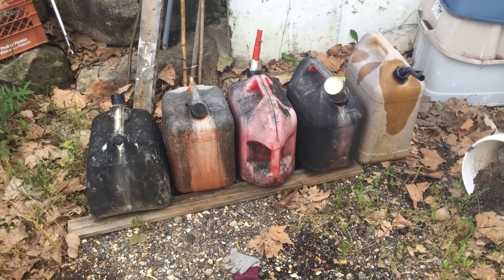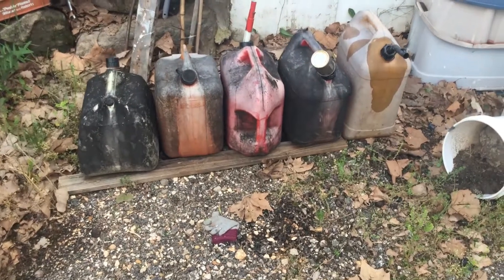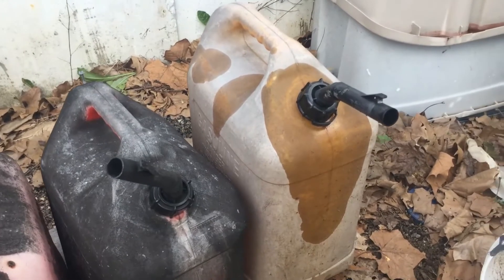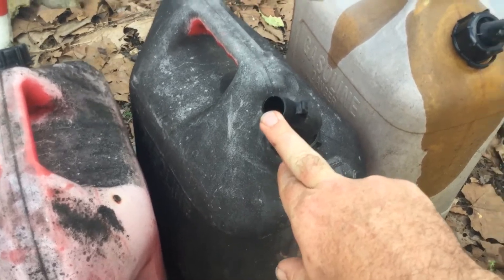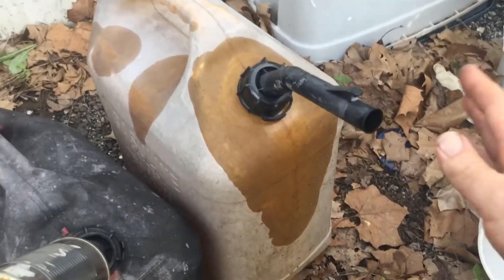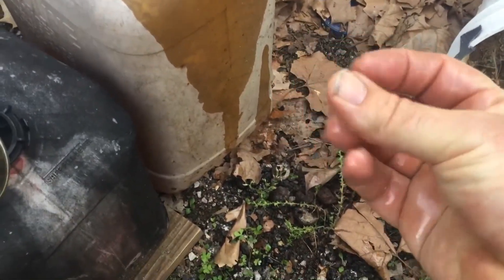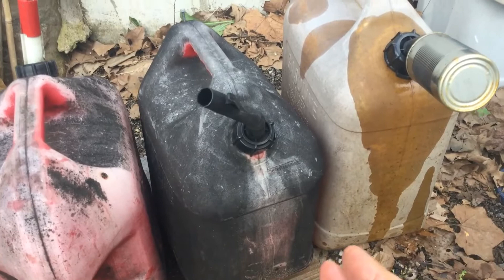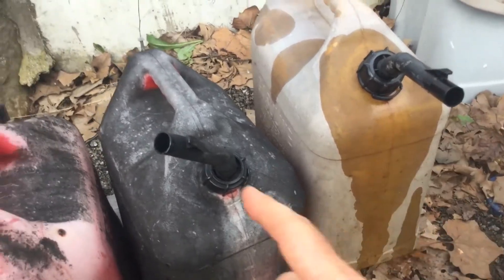How to tell Diesel Fuel from Gasoline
How to tell diesel fuel from gasoline when either could be in the unmarked 5 gallon fuel container.